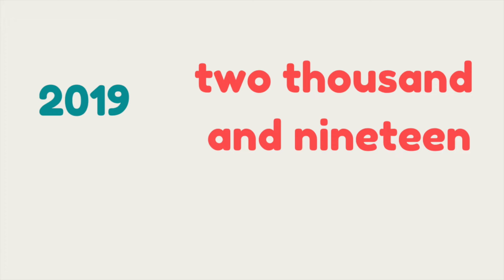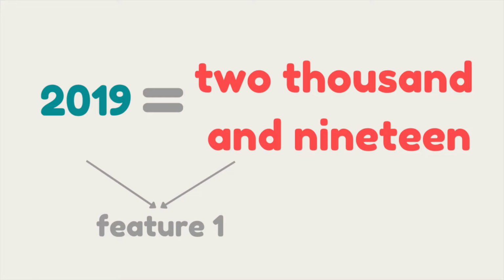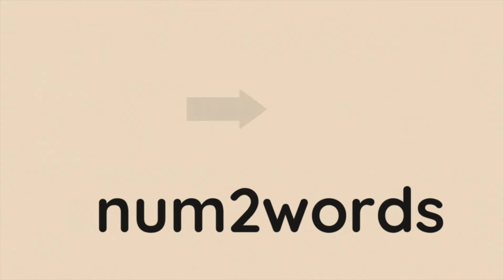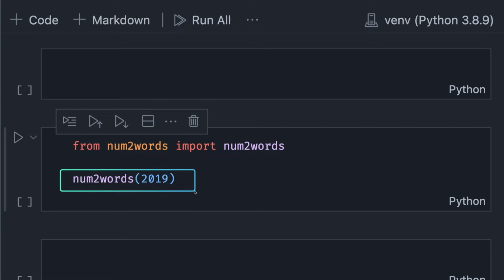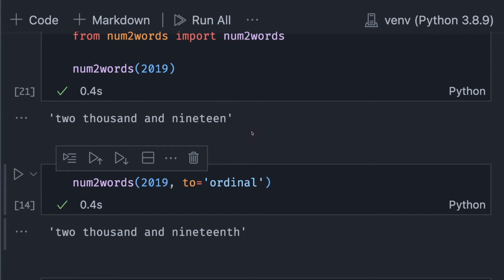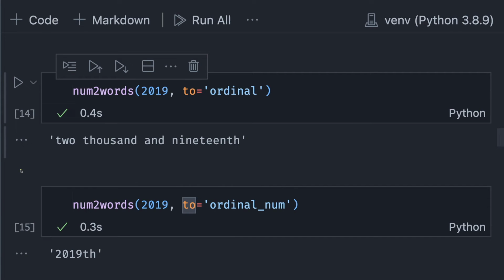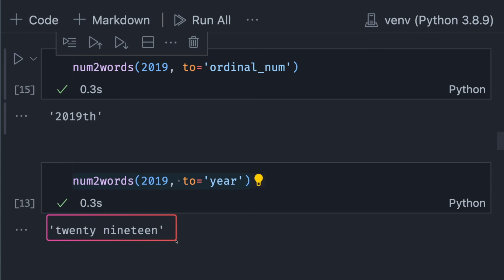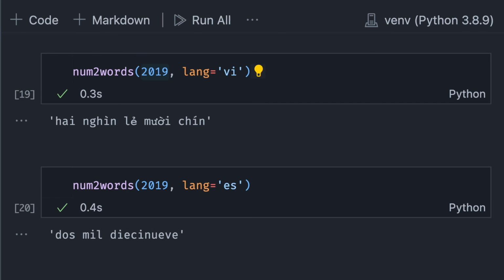Convert Numbers to Words in Python with num2words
Chapters:
0:00 Introduction
0:35 Use num2words
01:33 Support multiple languages